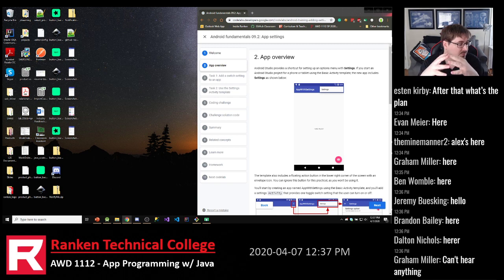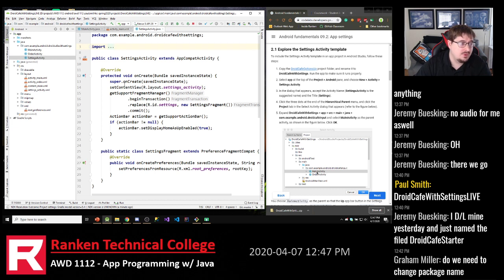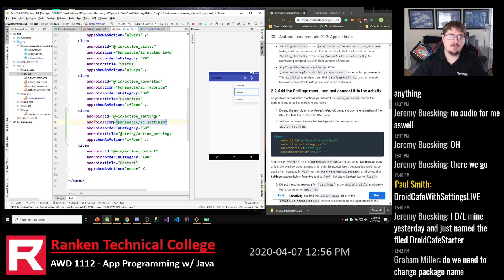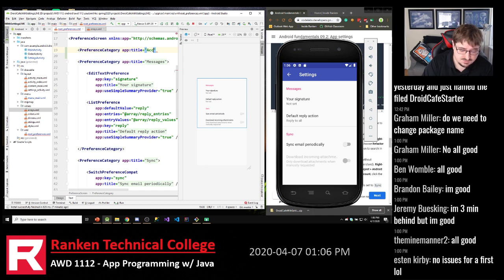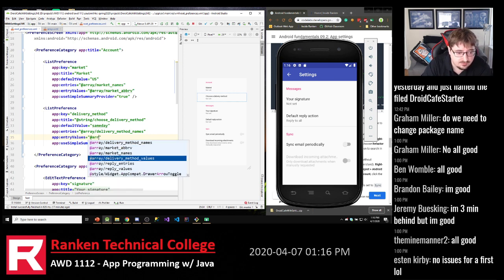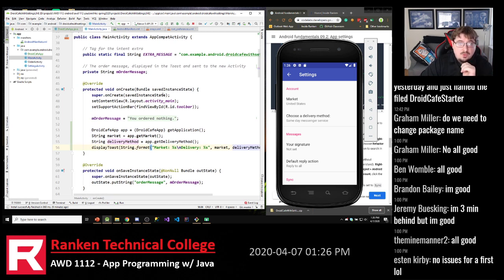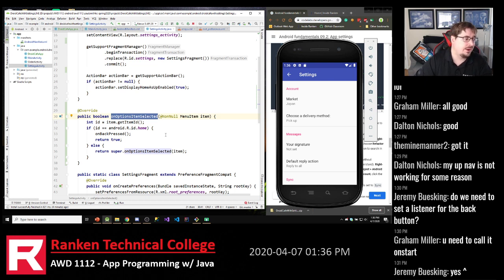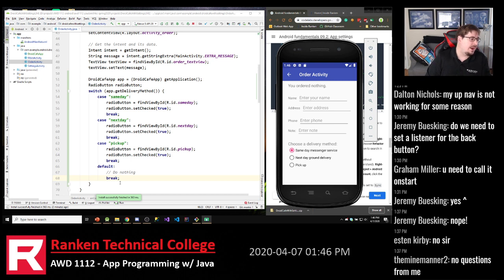App Settings Practical - Task 2 - AWD 1112 Spring 2020